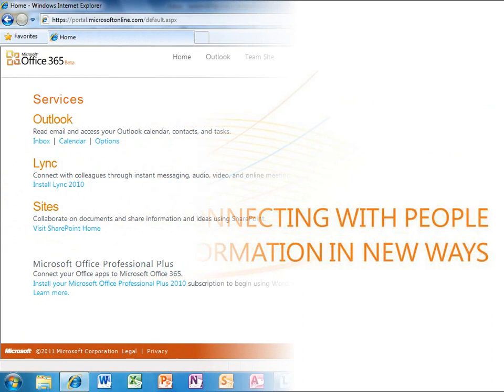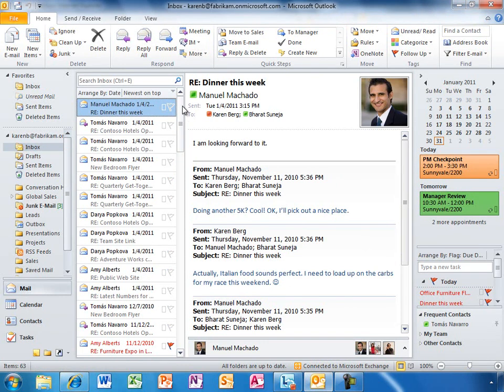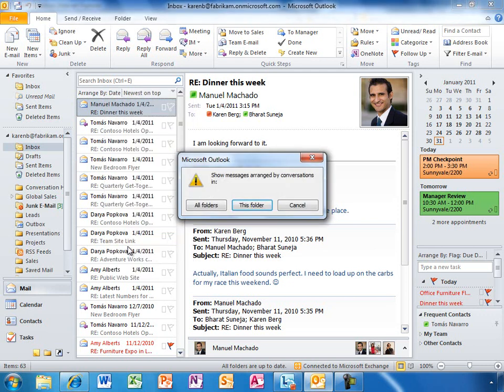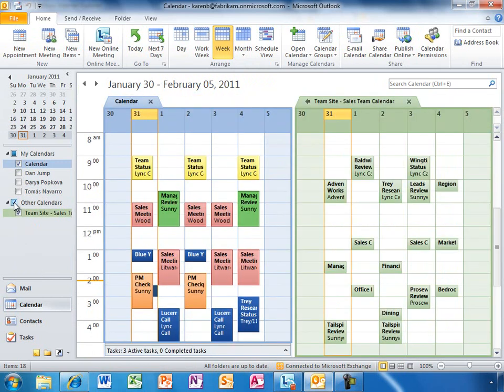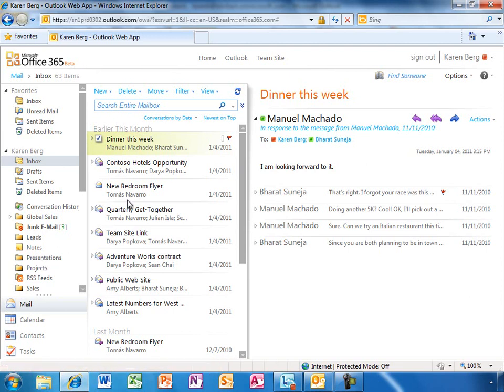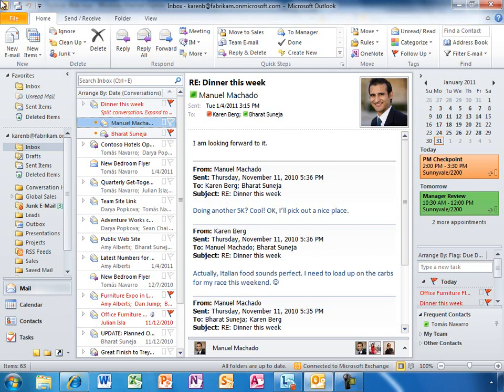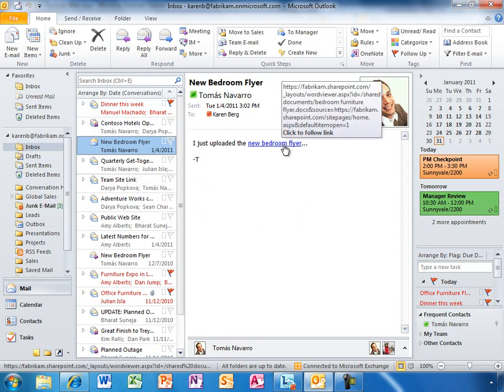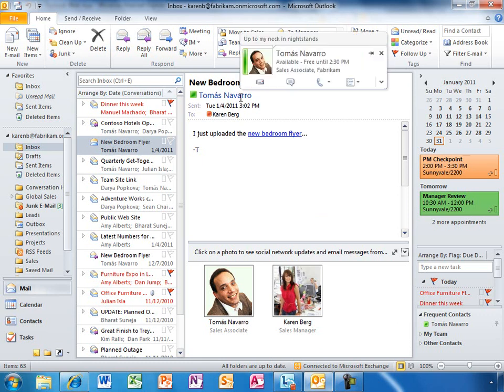Office_365_Enterprise_Demo_02.wmv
An overview of Office 354 Outlook Services